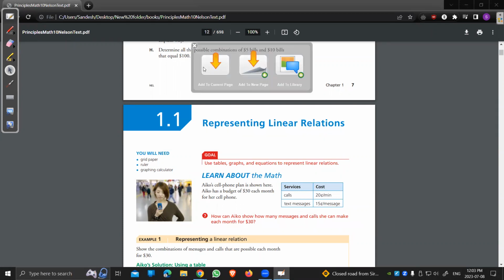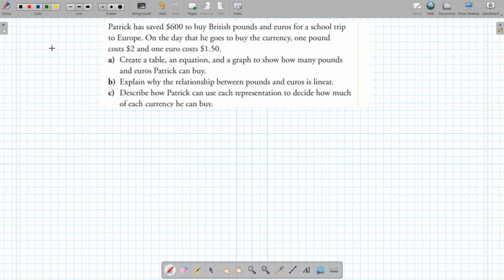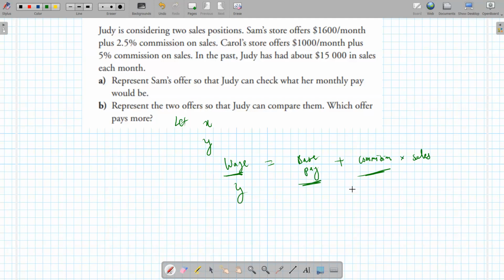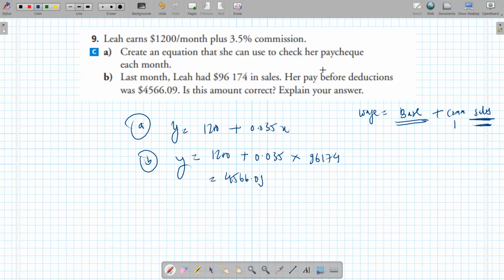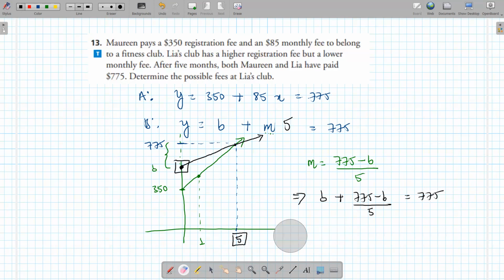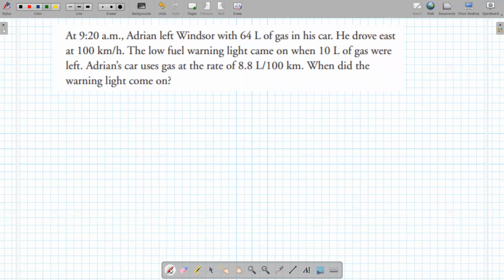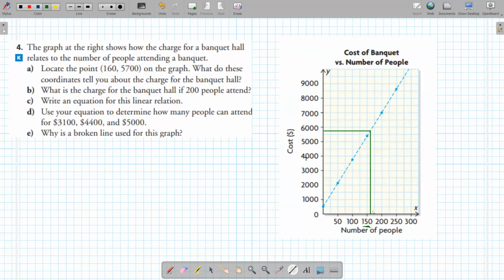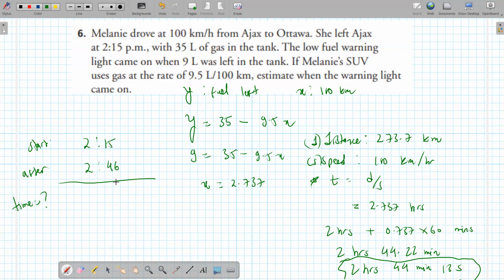Linear Equations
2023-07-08